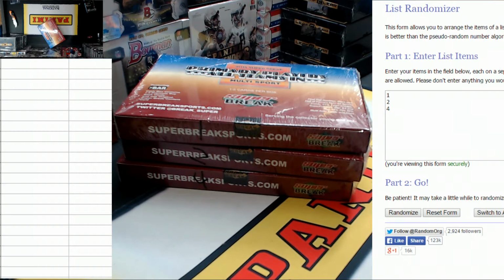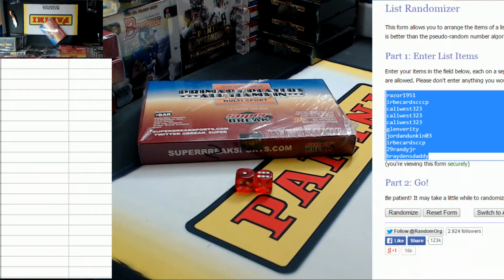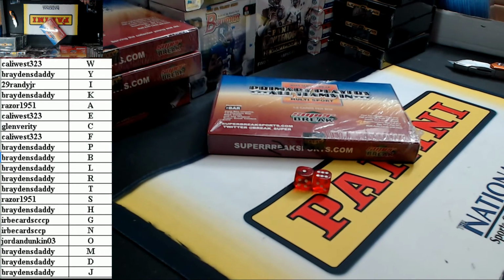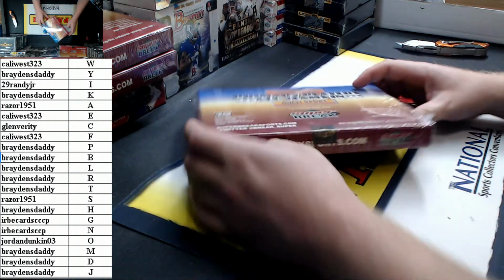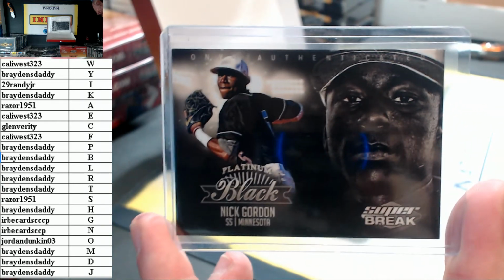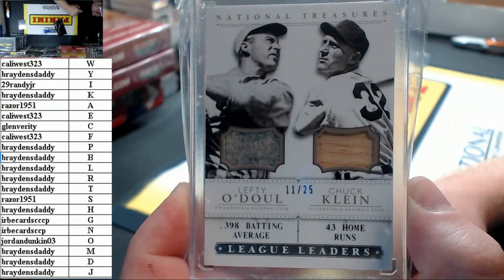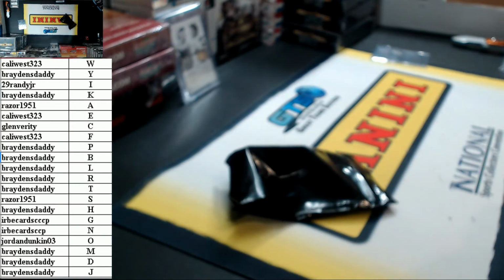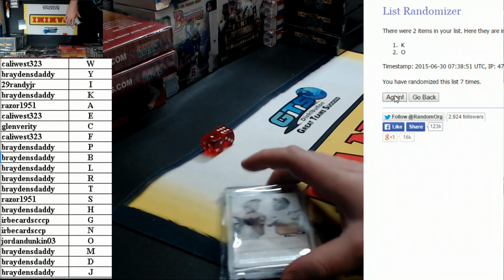2015 Super Break Primary Players 1 Box 21 Spot Random Letter #1 (6/30/15)